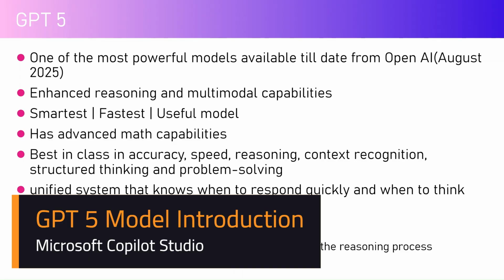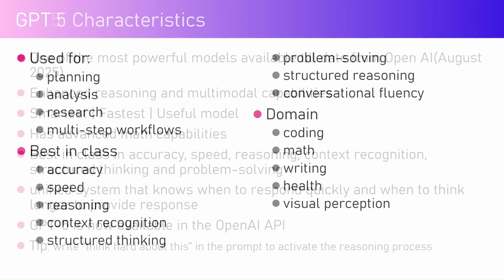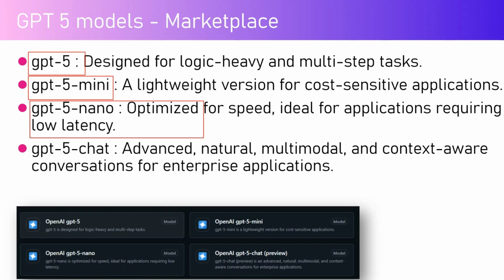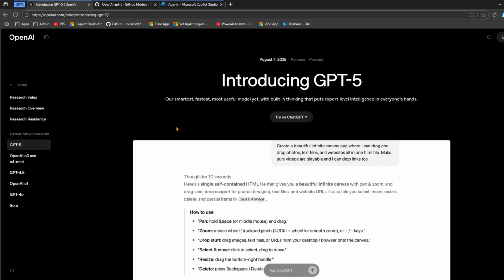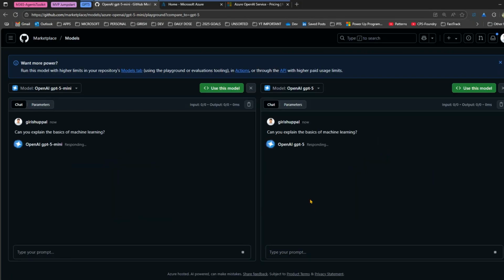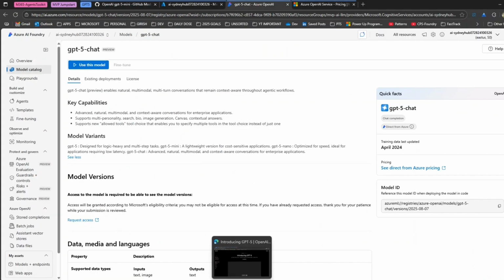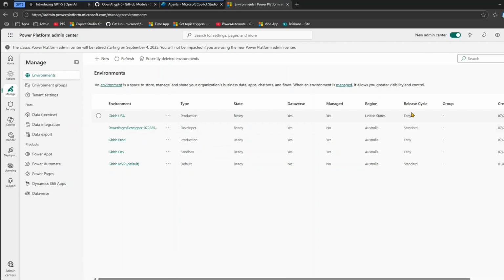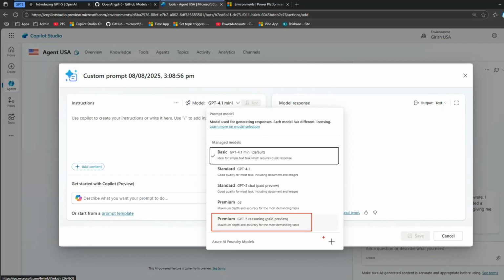GPT 5 Model Introduction - Microsoft Copilot Studio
This video provides an introduction on GPT 5 model and how you can configure Microsoft Copilot Studio to use the GPT5 model by Open AI.

Girish Uppal explains the GPT 5 models features and characteristics